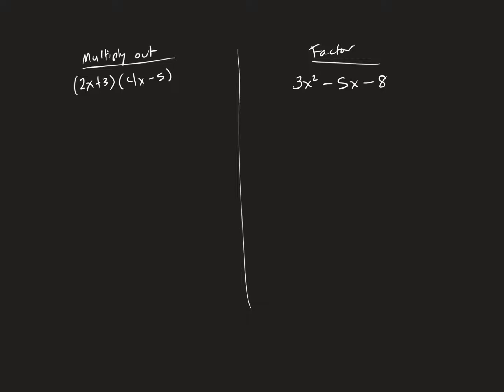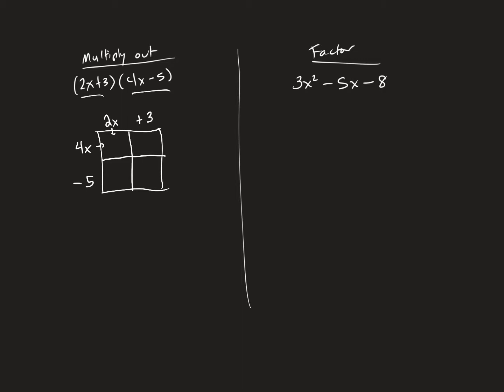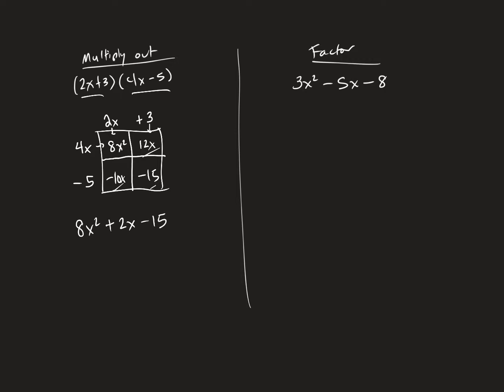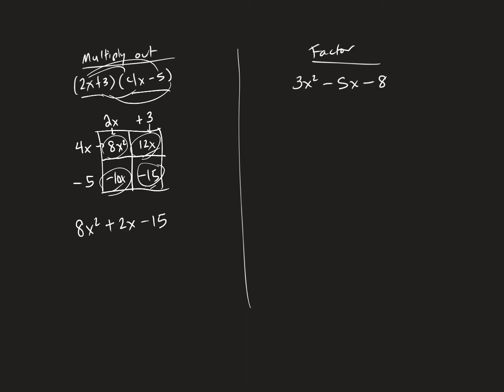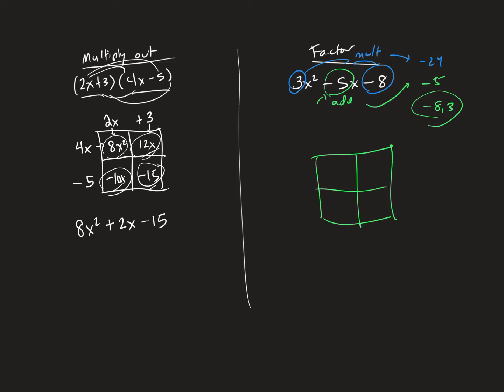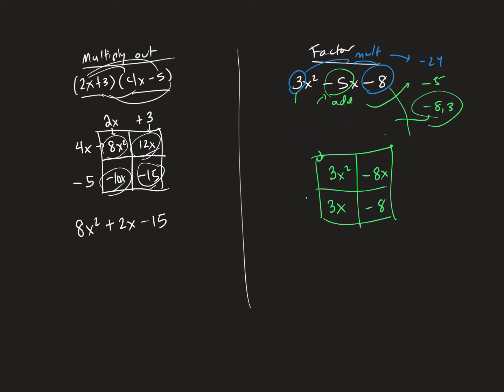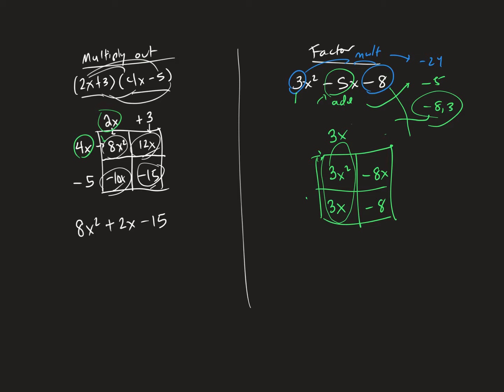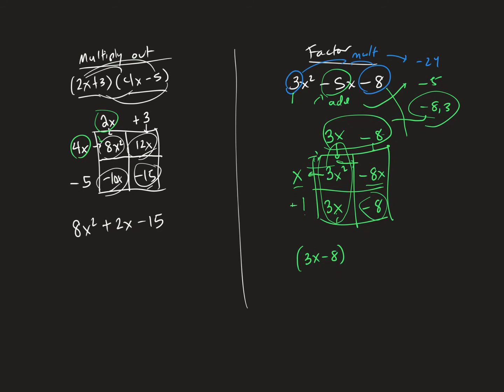Factoring using the box method.mp4